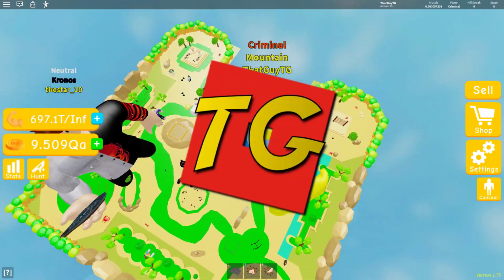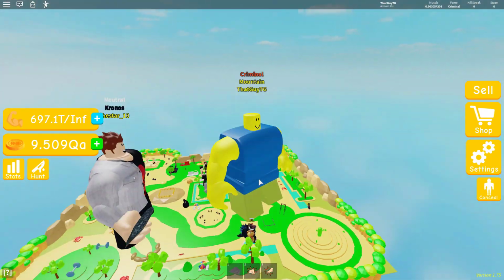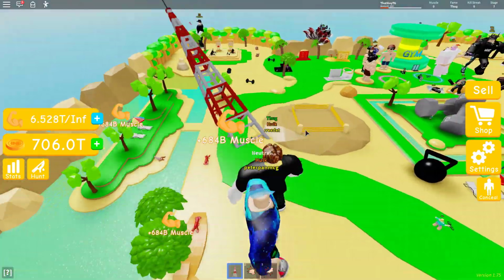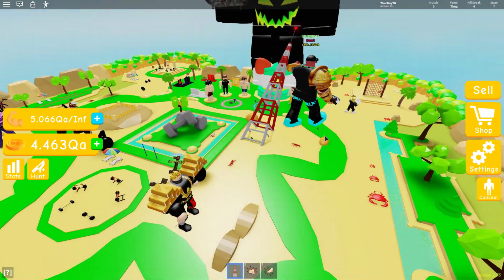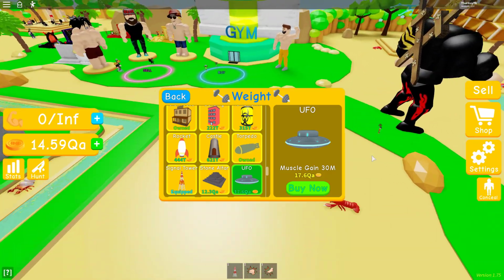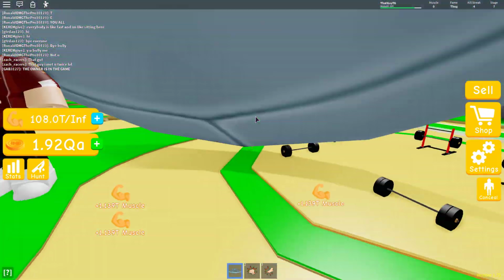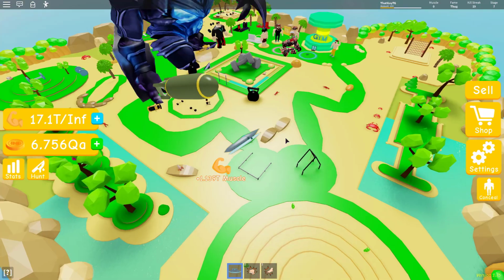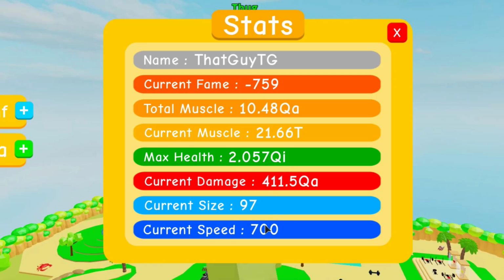STAGE 7 REACHED! BOUGHT NEW $18,000,000,000,000,000 UFO in LIFTING SIMULATOR Update! (Roblox)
STAGE 7 REACHED! BOUGHT NEW $18,000,000,000,000,000 UFO in LIFTING SIMULATOR Update!

Lifting this UFO is kinda hard, but it gives good coin so..

💜 JOIN THE OFFICIAL TG DISCORD! 💜
Join my FREE Discord Server and talk to me and other members of the TG Squad!

🎵Music🎵

If you'd like to see more Roblox videos like BIG SHAQ trolling, Escape the Evil Obby, or even crazy adventures like having a baby in Roblox, playing FORTNITE in Roblox, or stopping online dating in Roblox, be sure to click subscribe and turn on your notifications to never ever miss a video!